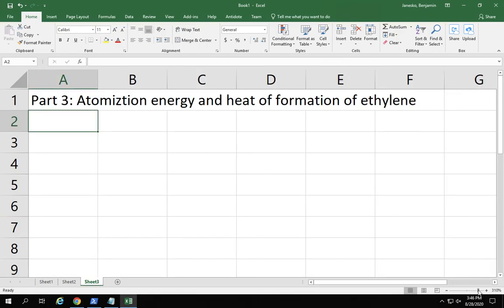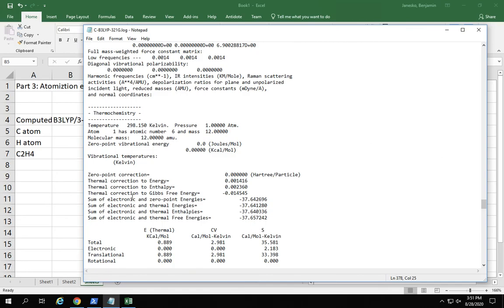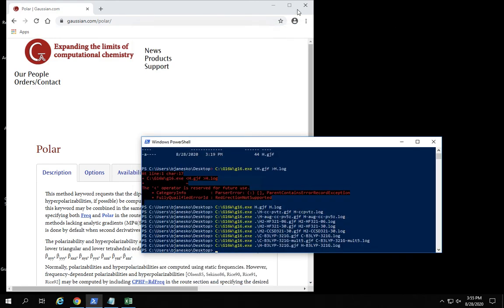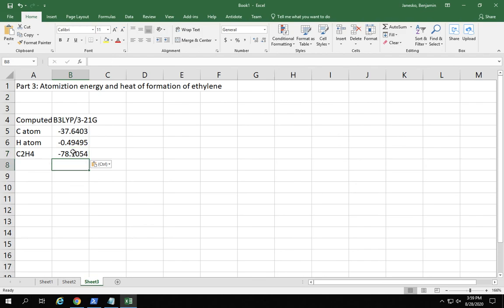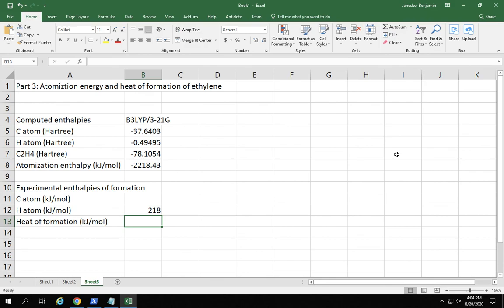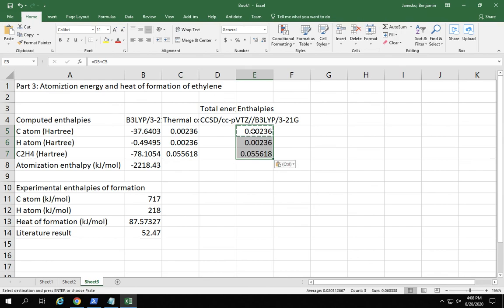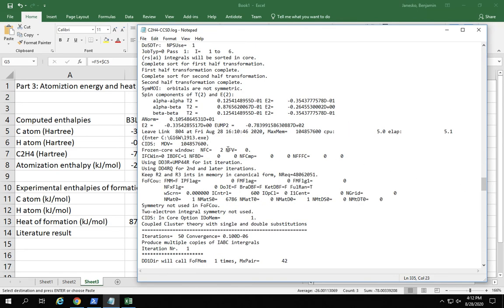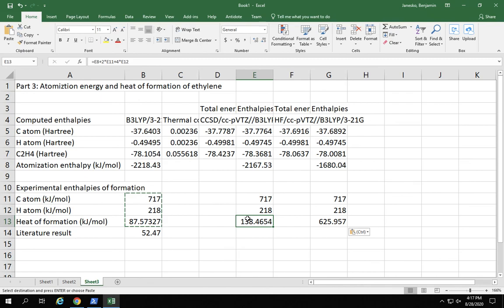CCE Module 6 Worked Example Part 2